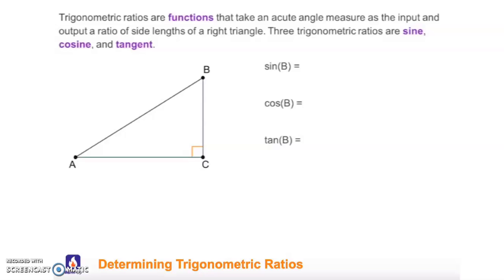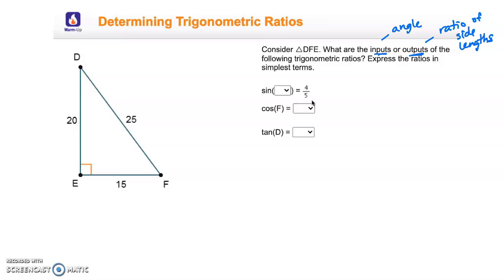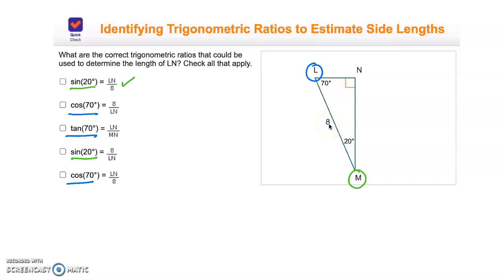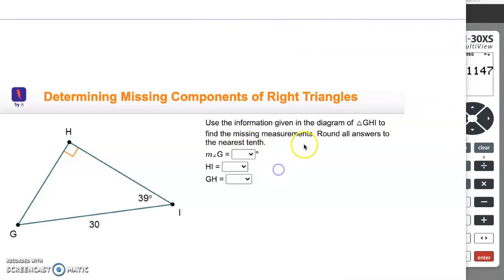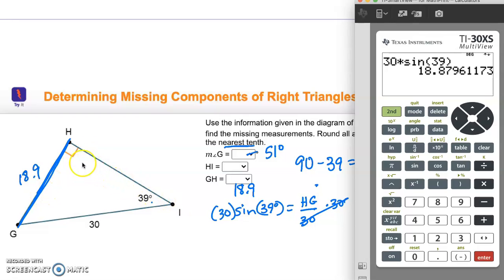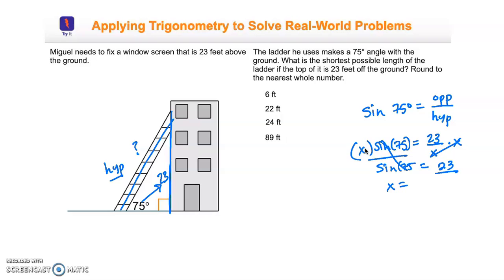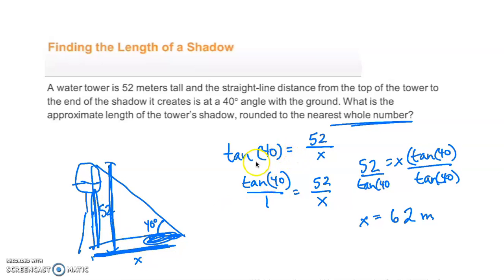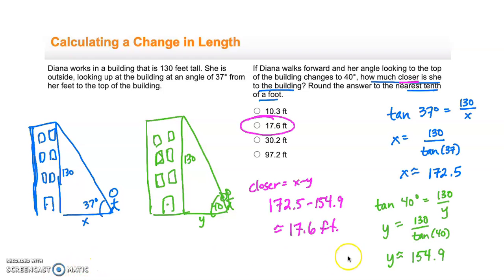2 9 Solving for Side Lengths of Right Triangles